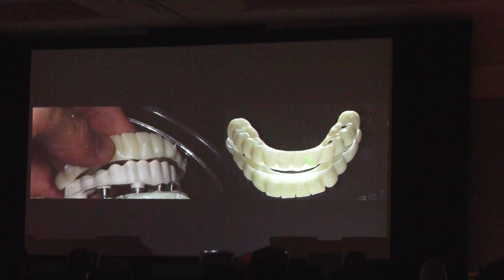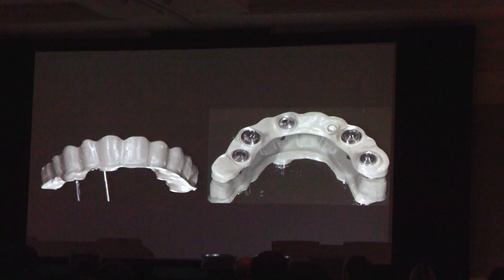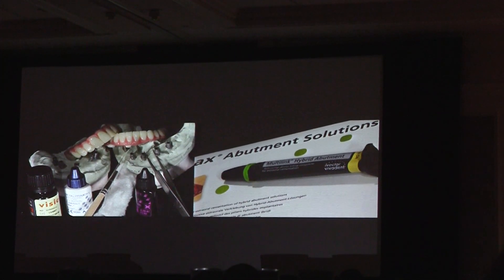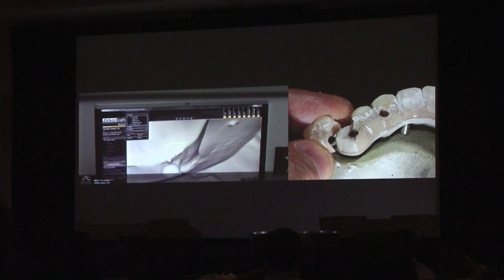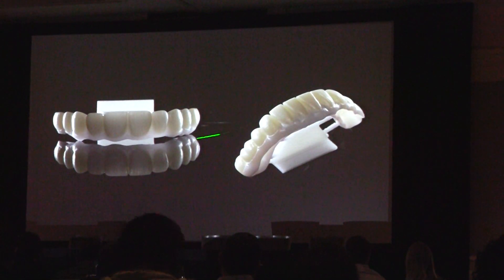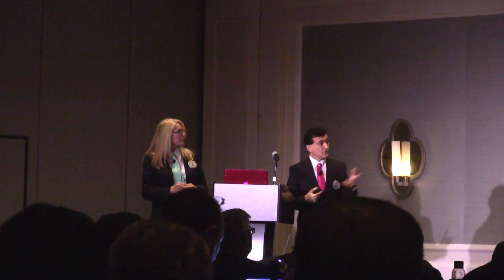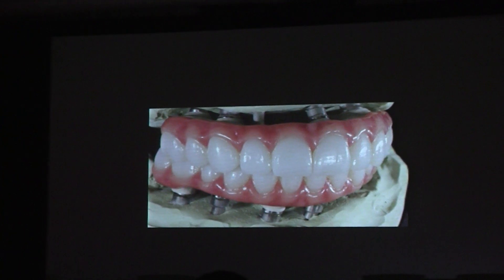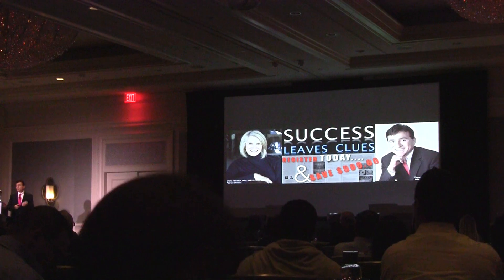ADIS 2015 Summit ( 7 Minute clip )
What an HONOR to present with Dr. Cheryl Pearson at Dr. Edward Mills' summit meeting for the Advanced Dental Implant Studies Program.